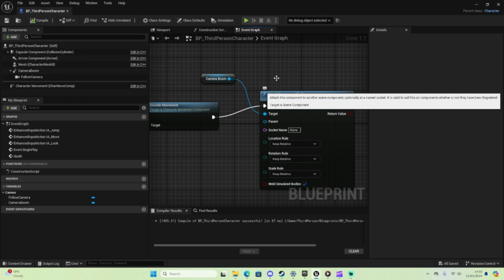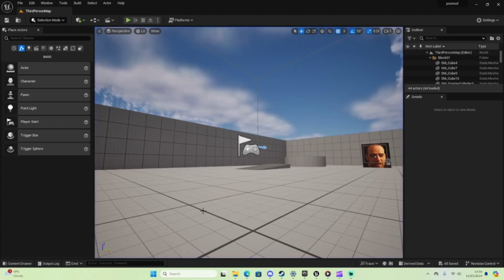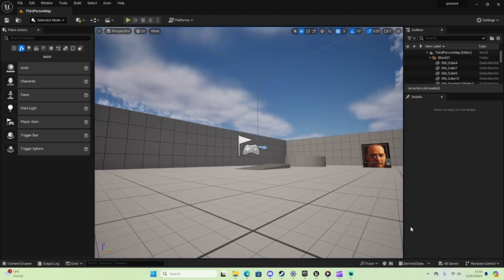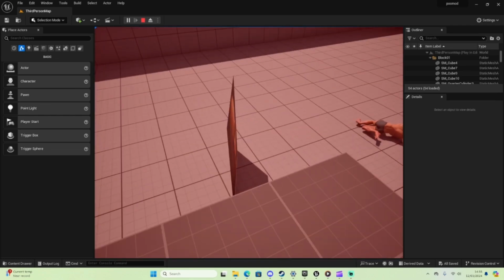Garrys Mod UNREAL ENGINE 5.3 Callums Corner GAME PART 3